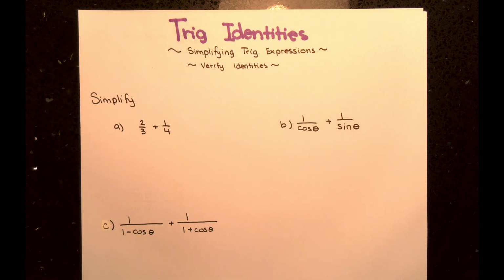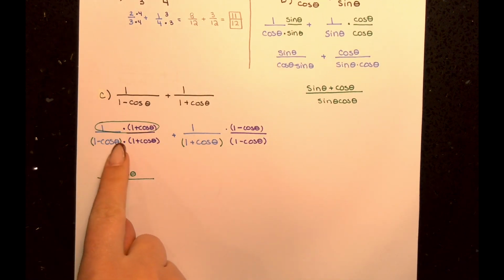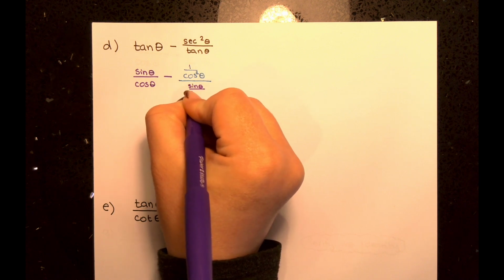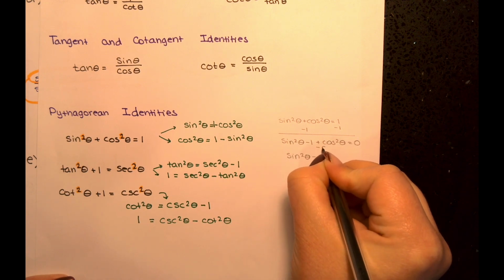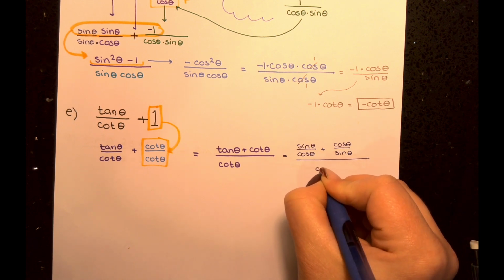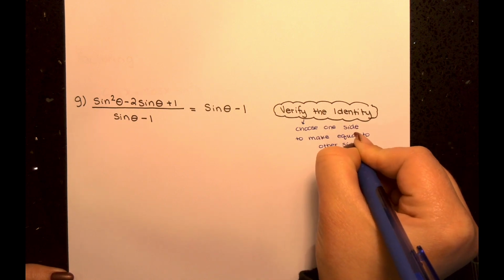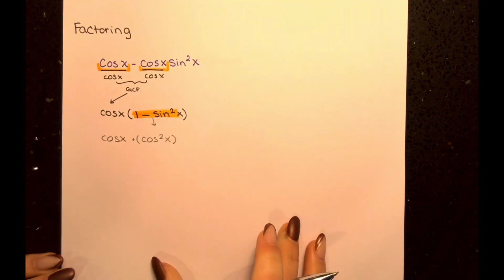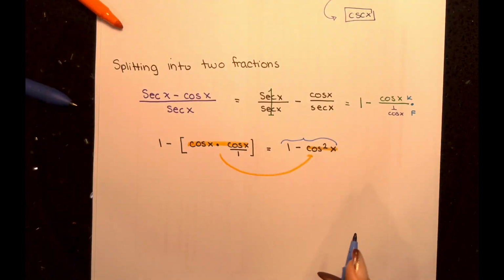Simplifying Trig Expressions: More Examples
Hello Beautiful People. This video covers more examples on how to simplify trig expressions and verifying identities.